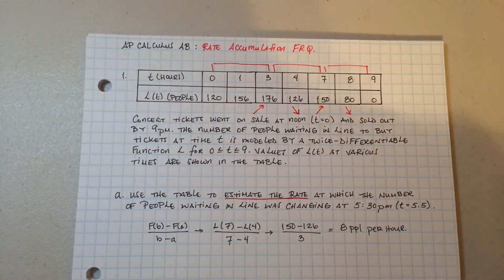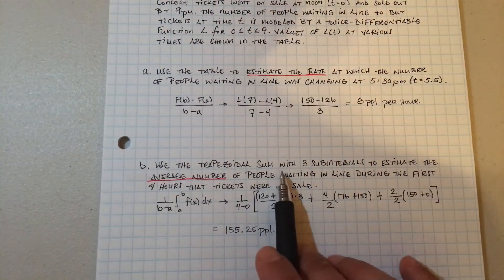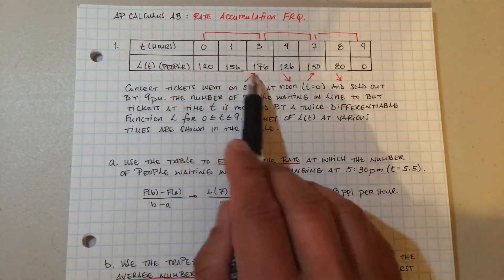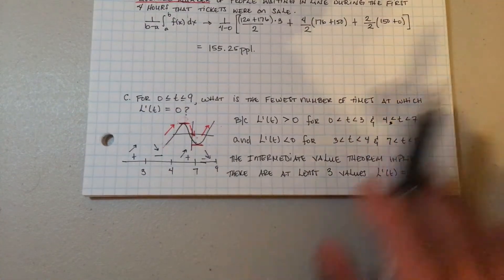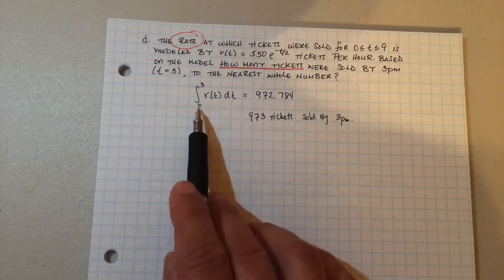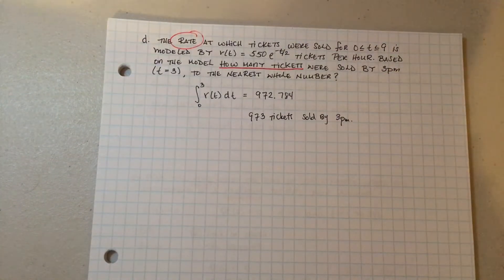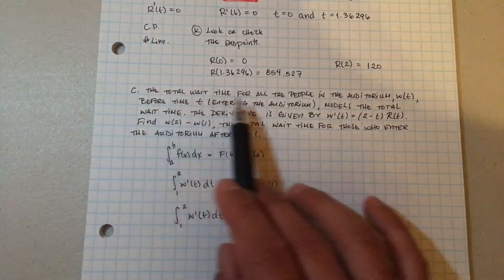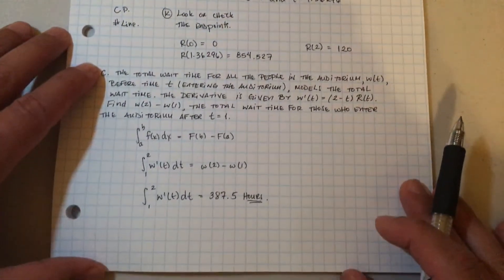AP Calculus AB: Rate Accumulation FRQ examples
In this video we go over two more rare accumulation problems of past AP Calculus Exams from 2008 and 2009.